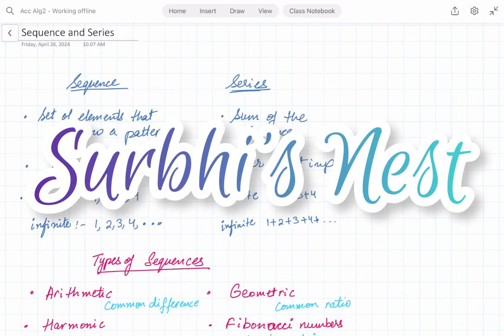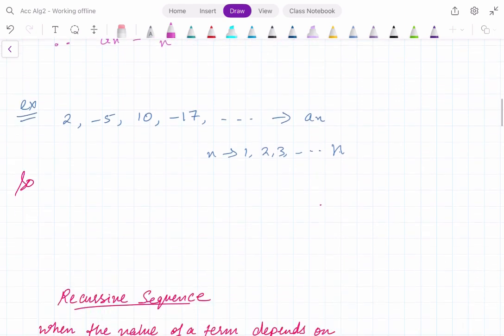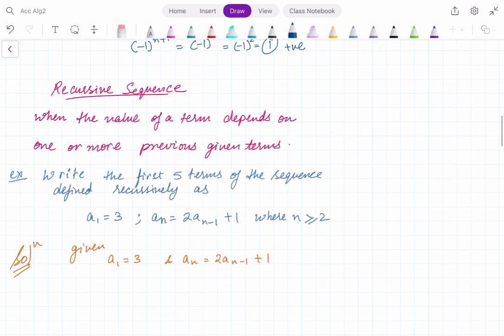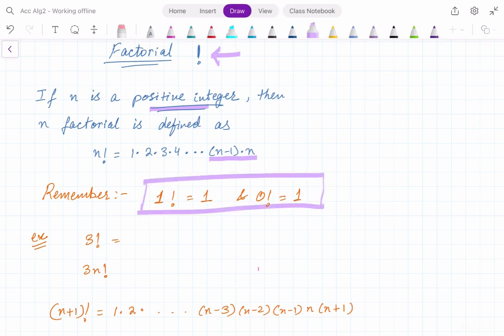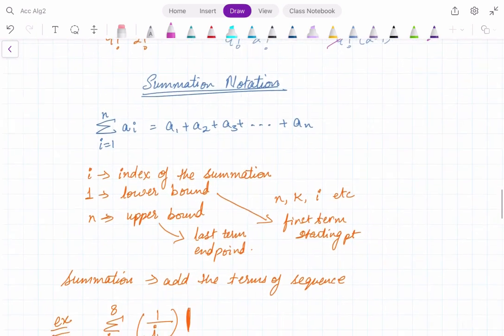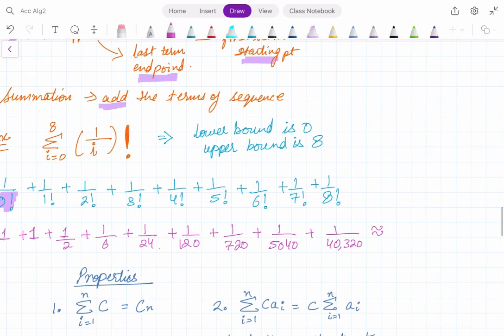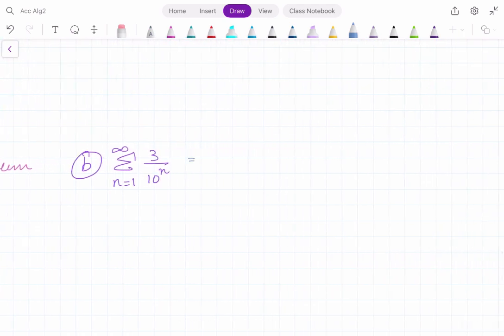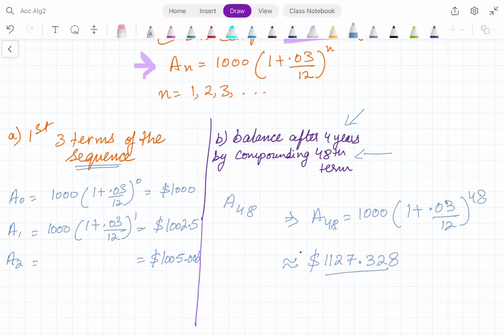Sequence and Series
Sequence and series differences, Factorials, Summation